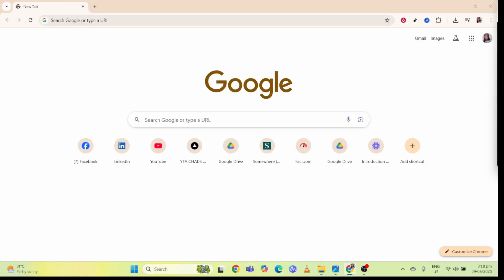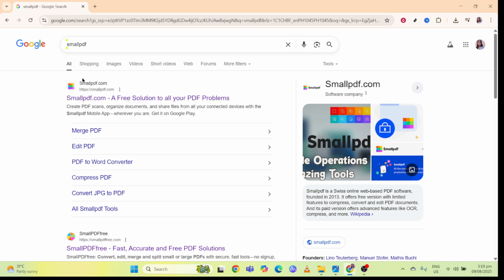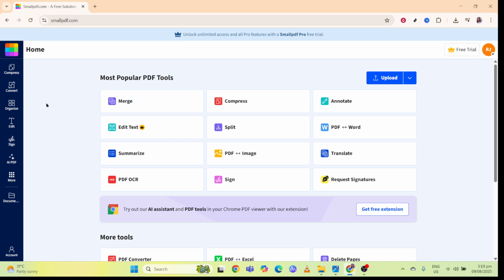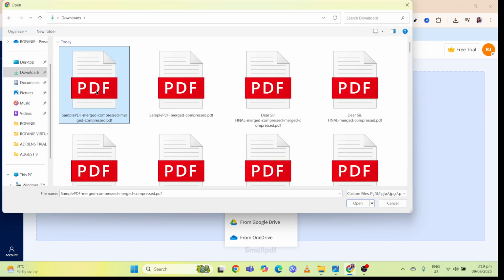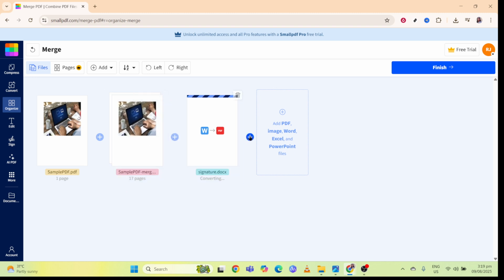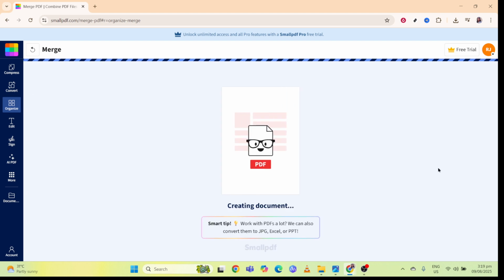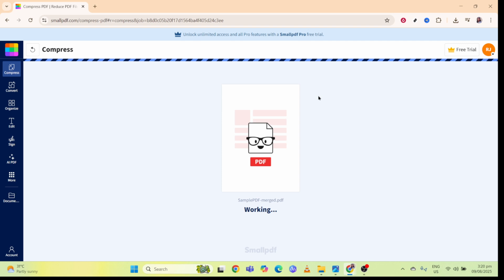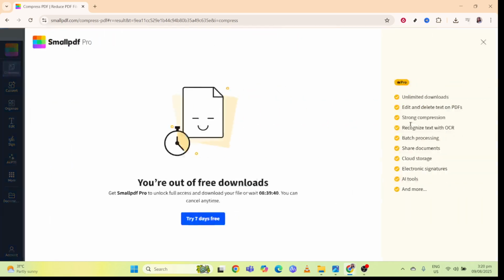How to Combine PDF for Free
Learn the easiest and fastest ways to merge multiple PDF files into one — completely free. Step-by-step guide with no watermarks, no hidden fees, and works on any device."